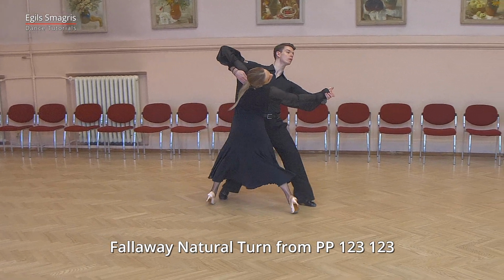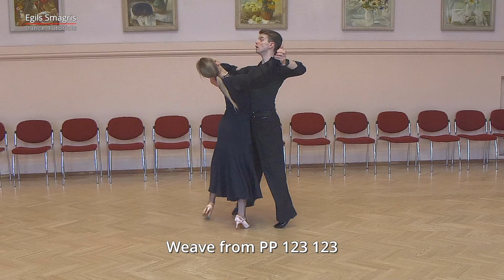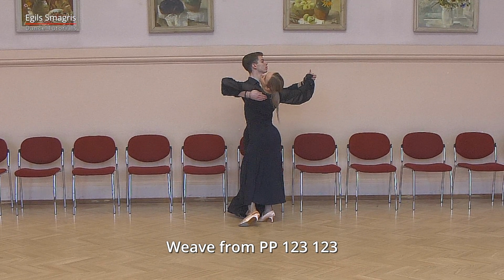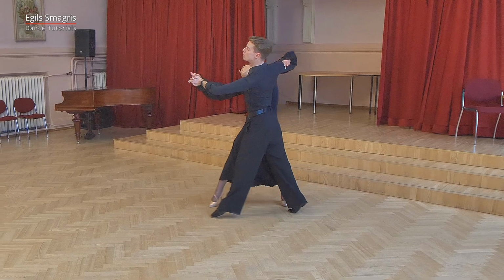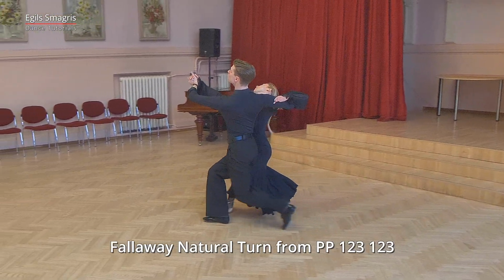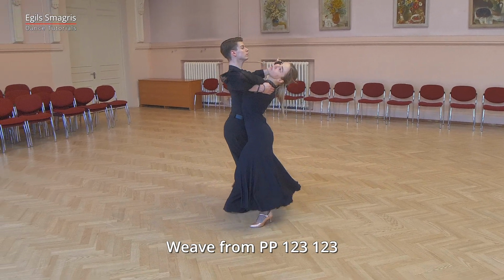Waltz Gold Level Choreography | Fallaway Whisk, Left Whisk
Today's Waltz Choreography:
Fallaway Natural Turn from PP 123 123 - Steps 1-3 of Natural Turn 123 - Fallaway Whisk 123 - Left Whisk 123 - Untwist to PP 123 - Weave from PP 123 123